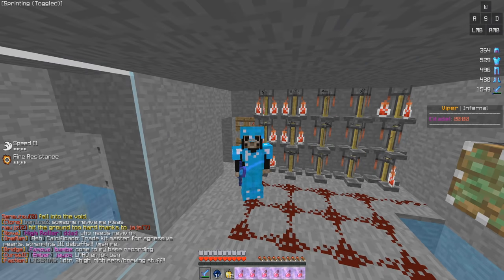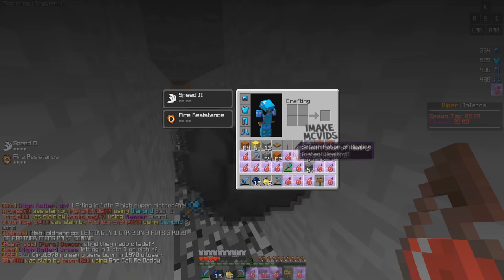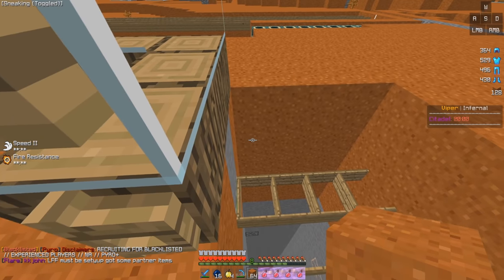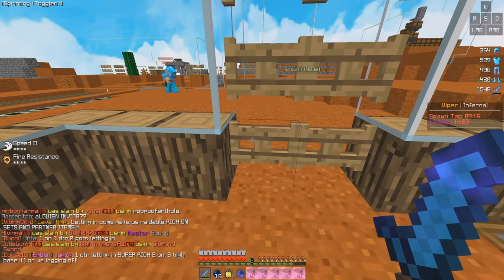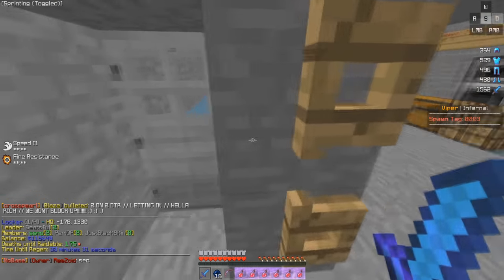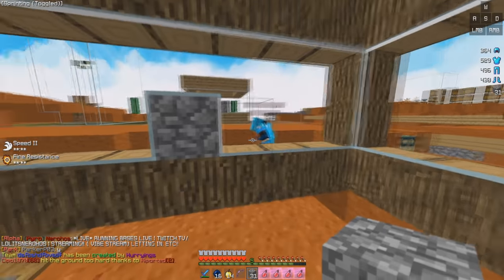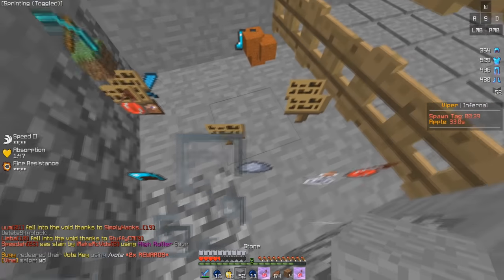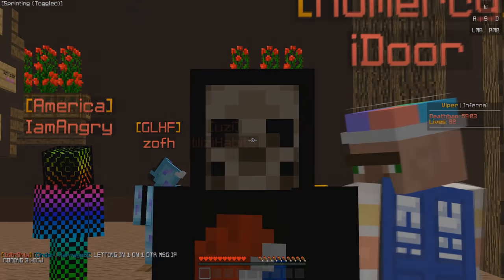INSANE SAND FALL TRAP! - HCF WITH ONLY A CHEST #3 | Minecraft HCF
⚔️Server IP  🡆 play.vipermc.net
🌐 Social Medias